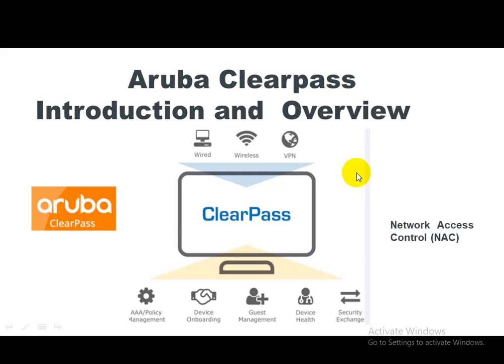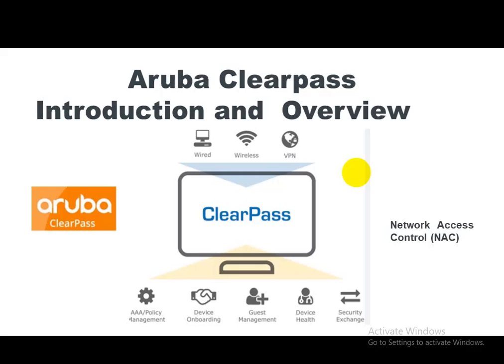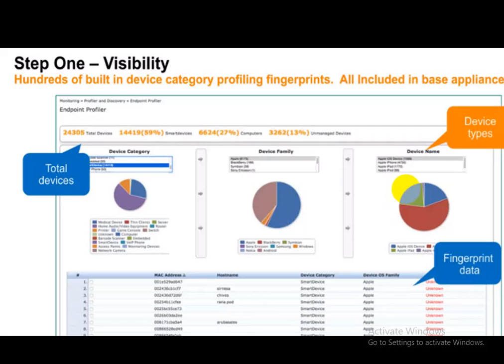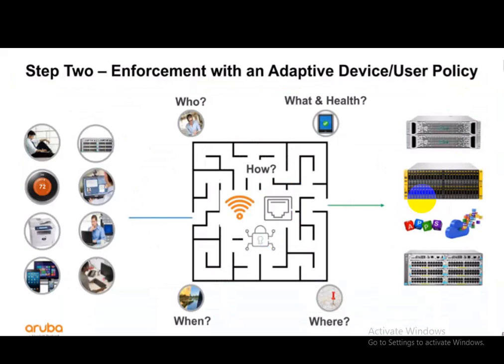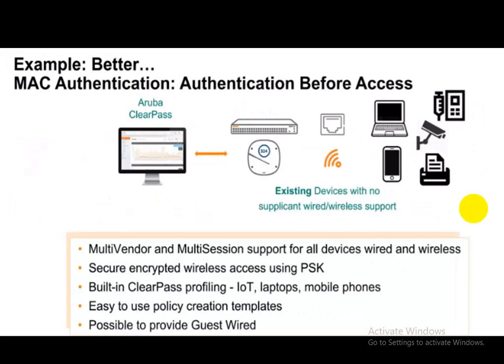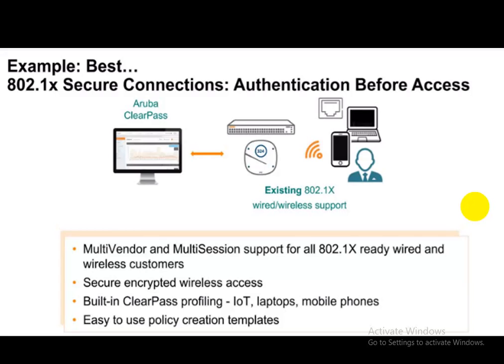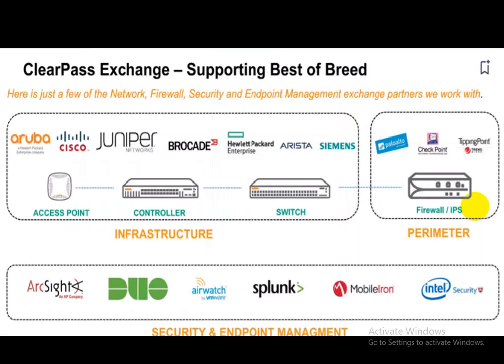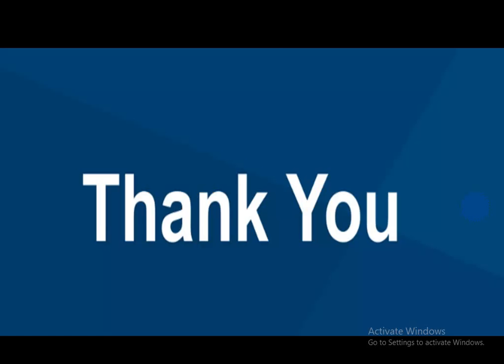Introduction of Aruba Clearpass and full training course ? How to Configure deploy in your Network ?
Introduction of Aruba Clearpass and full training course ? How to Configure and deploy  Aruba Clearpass in your Network |

technologyguide no
Mac Authentication service
dot1x authentication
Web authentication
NAC console
what is different between ISE and Aruba clearpass
Insight reports
Enspoints reports
Access Licencse
Platform Licence
Guest portal
Tacacs authentication
Radius Authentication method
Enforcement Policy
profile configure
Domain server Ad server
posture policy
bank posture compliance
authentication source
Tacacs+ server for AAA authentication